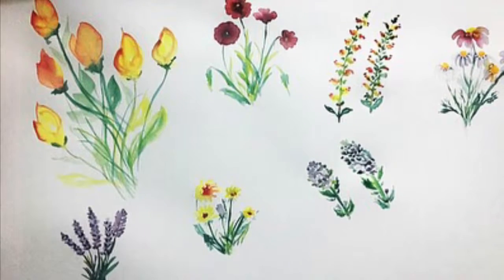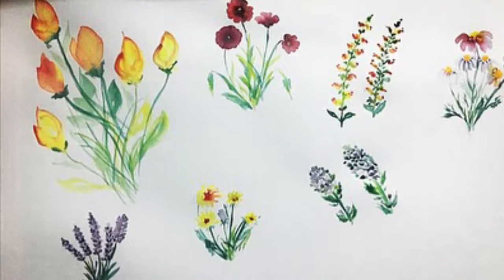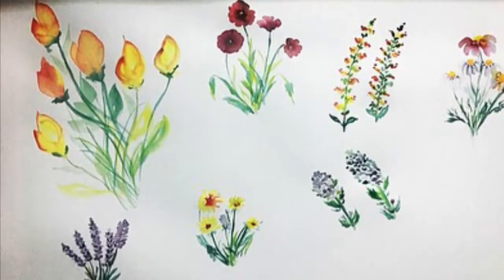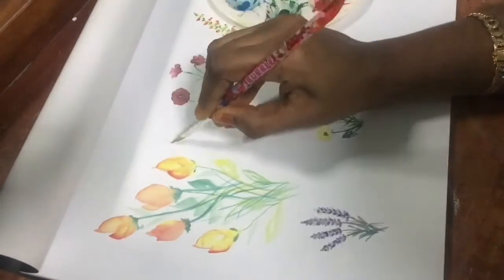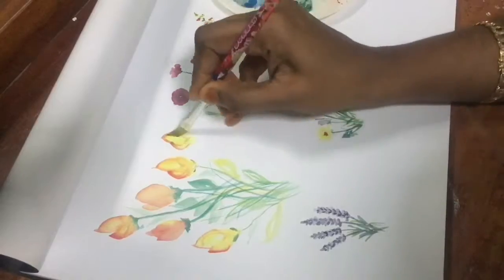Simple Watercolour Painting For Beginners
Easy and satisfying floral painting with watercolour 😍😍